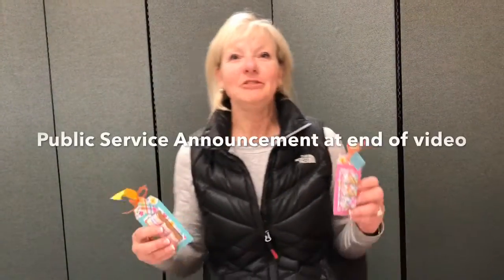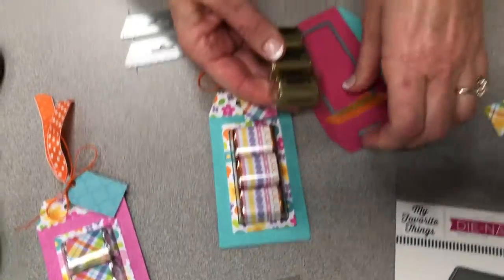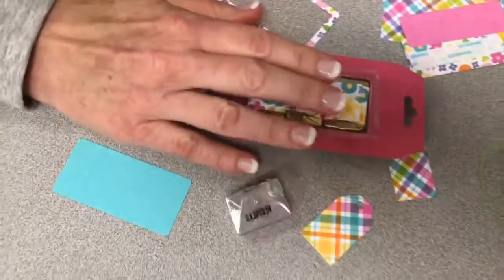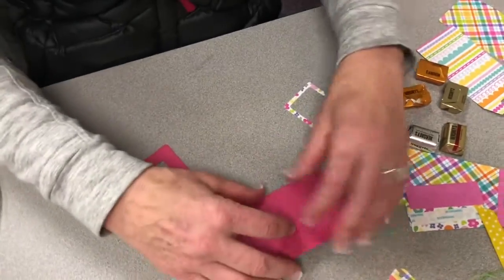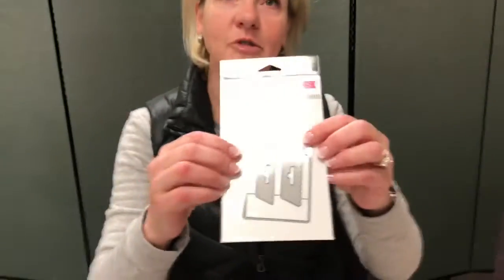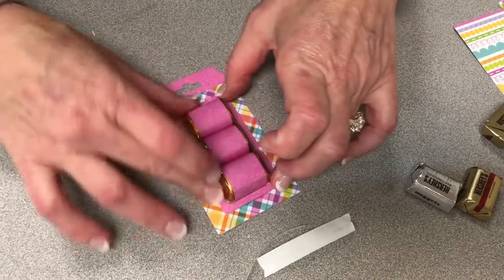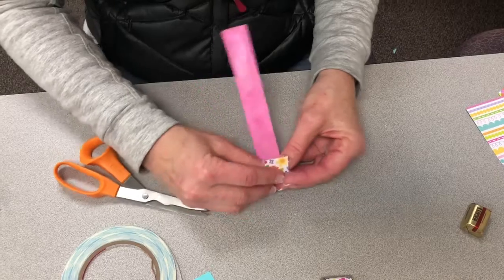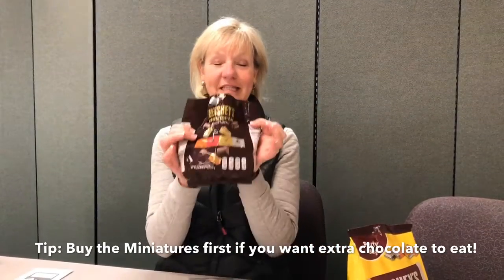Tuesday Technique: Chocolate Nugget Treat Tag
Treat Containers
Create a tag that holds three Hershey's Nuggets